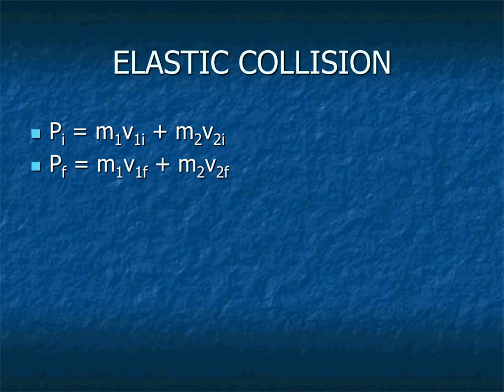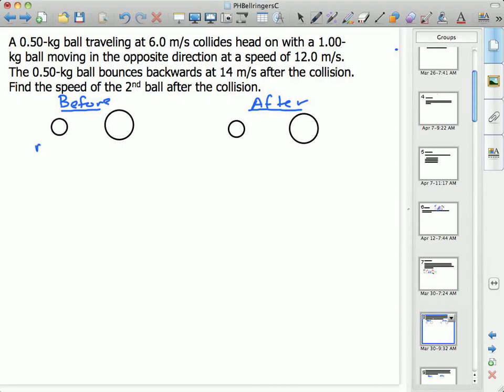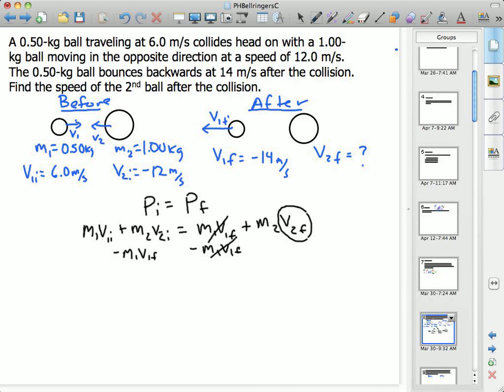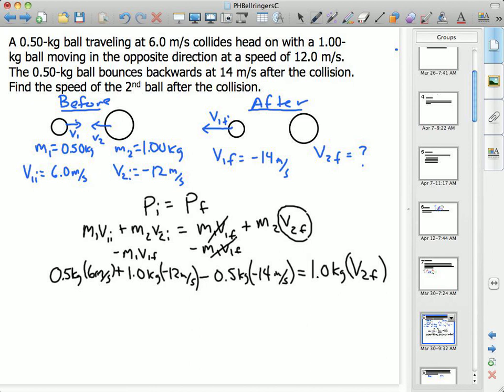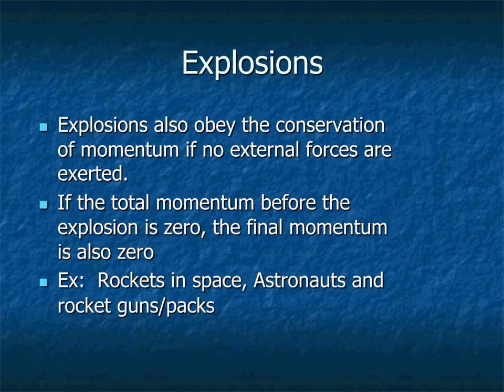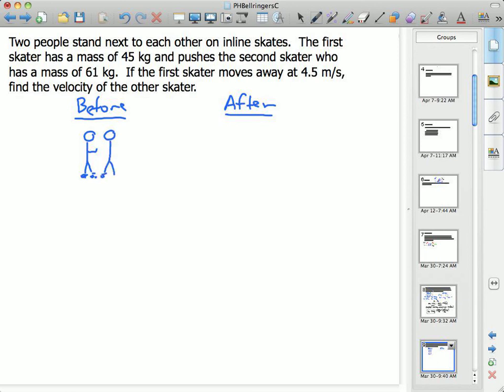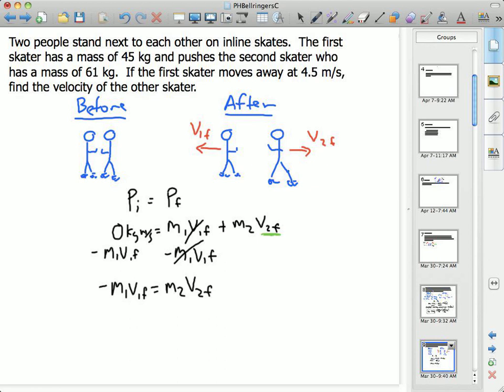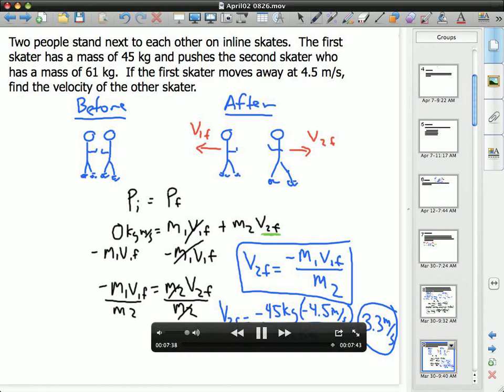Momentum Conservation Part II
powerpoint lecture on momentum conservation